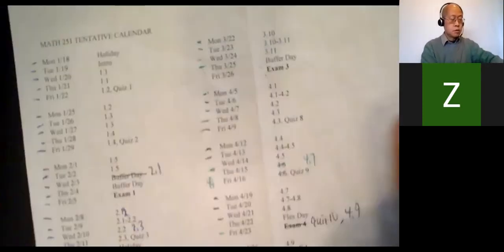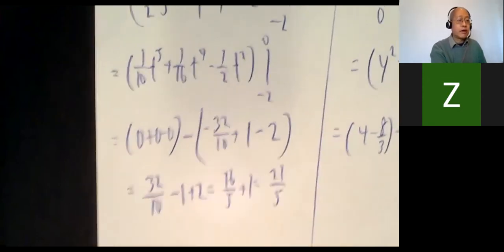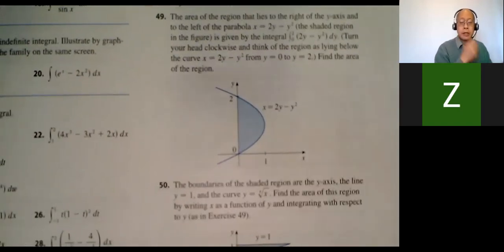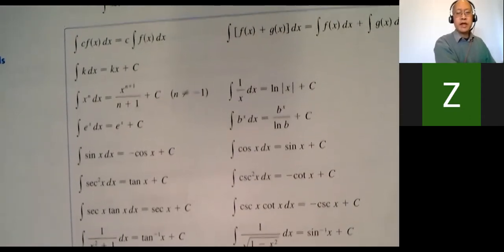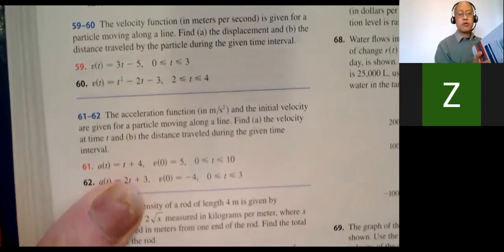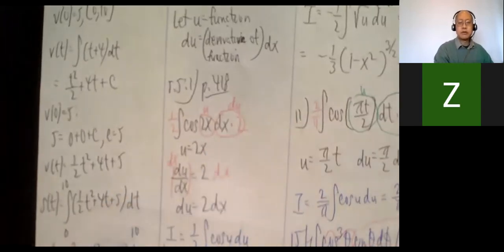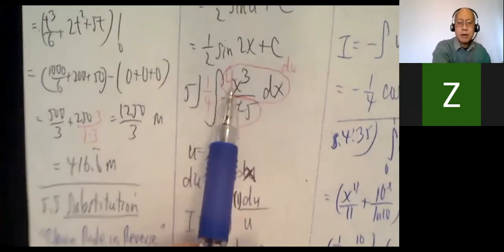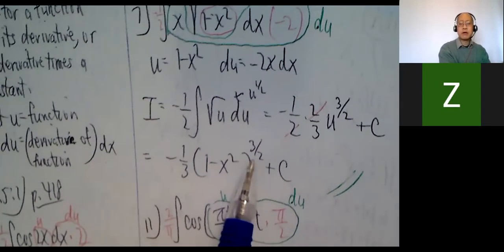MATH 251 TUE 05/11/21